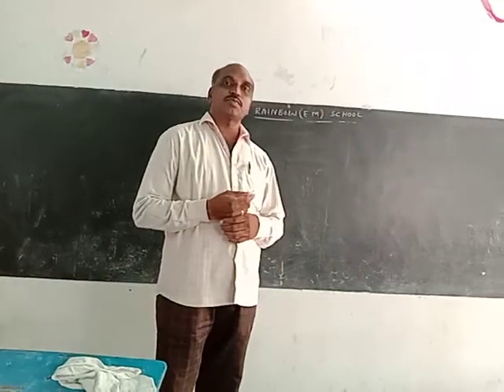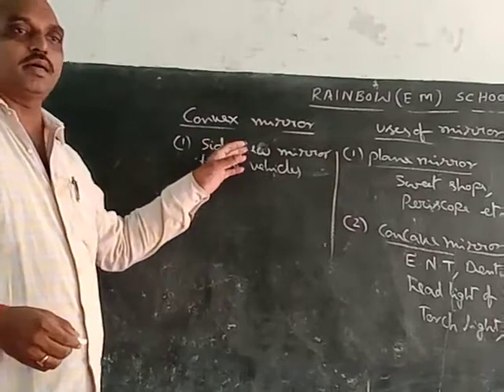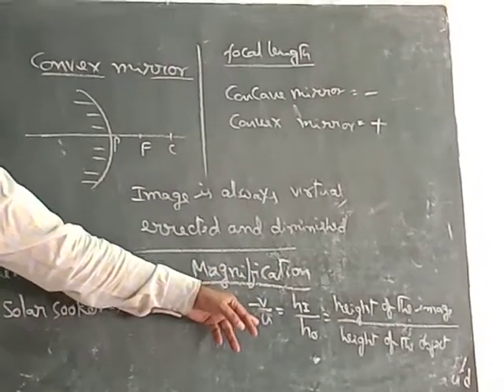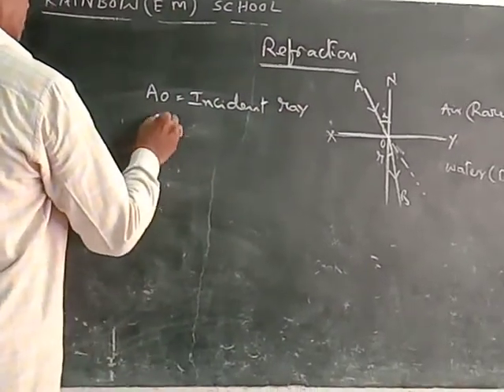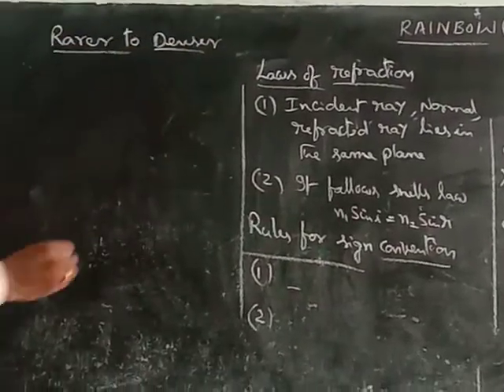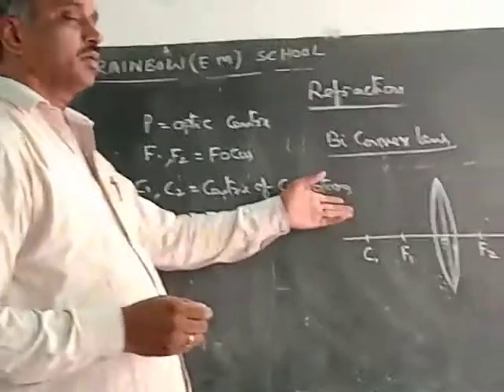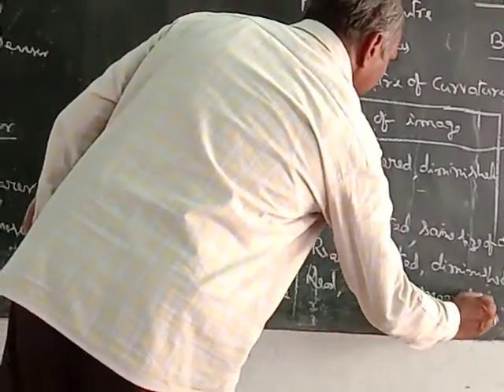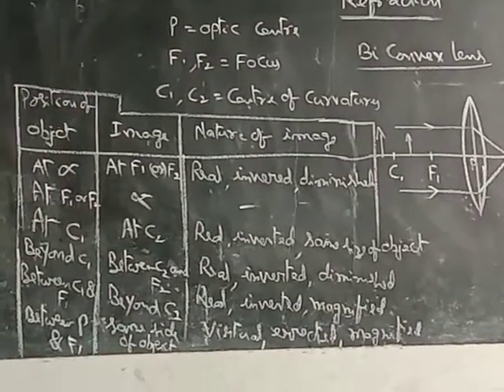Physics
Rainbow schools